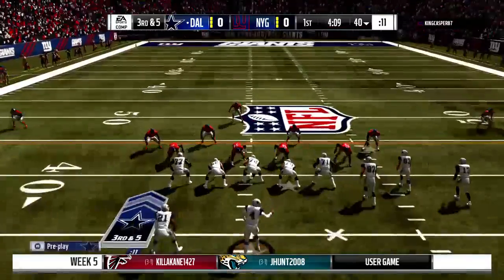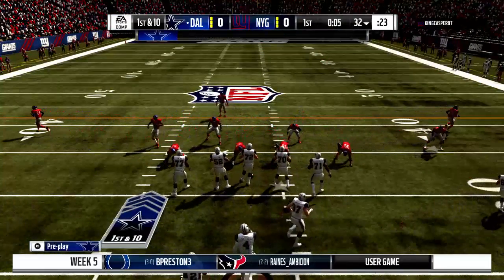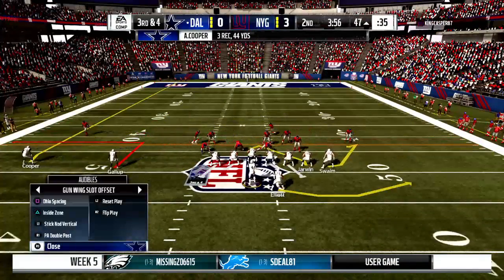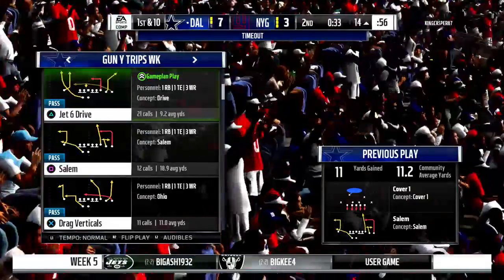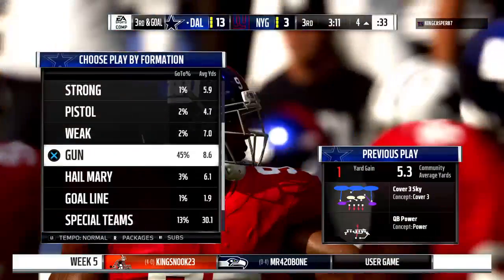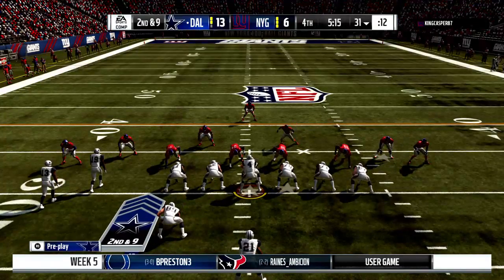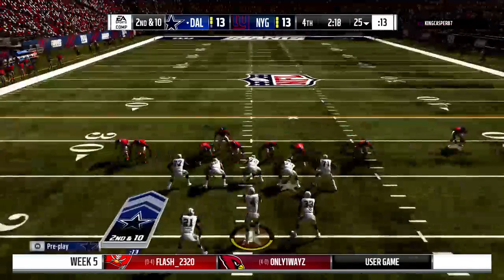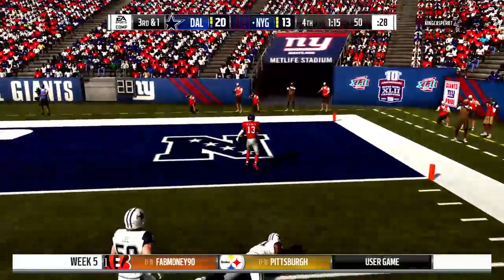WizardKelly23's Live PS4 Broadcast